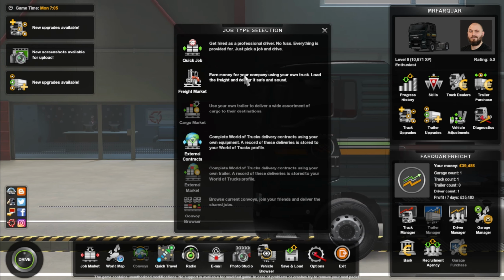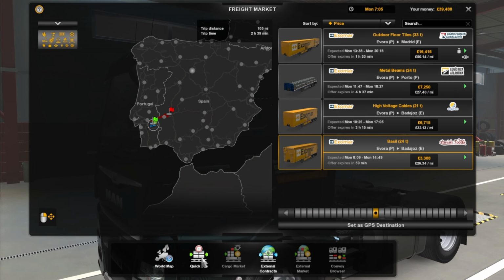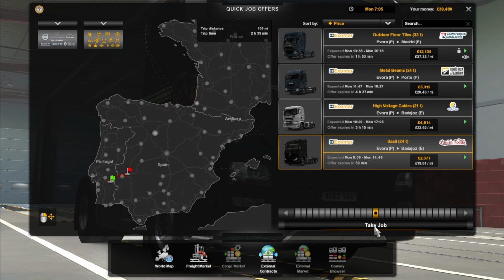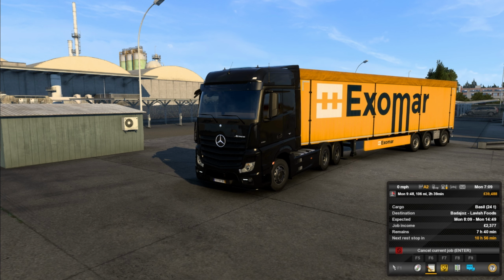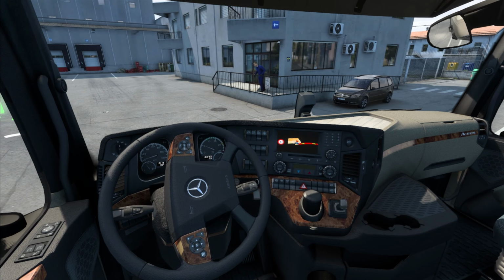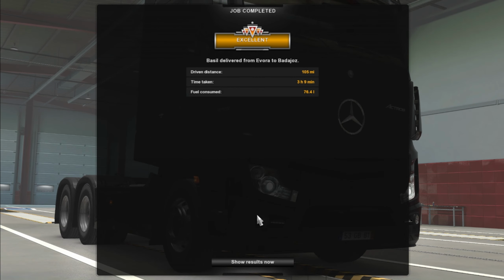Euro Truck Simulator 2 #14 Quick Job In A Merc' | ETS2 Career | Let's Play | ProMods 2.56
Hello and welcome to my ETS2 Career!
Today I pick up a quick job in Evora Portugal delivering 24t of Basil!

Thanks Paul for inspiring and encouraging this series  👍Go check out his channel for high quality Trucking and Sim Racing.

MrFarquar Merch!!
SOCIALS
PC Specifications:
OS : Windows 11
CPU : i9 10900X
GPU : ZOTAC GAMING GeForce RTX 3080 Ti Trinity 12gb
Memory : Corsair 32gb DDR4 3600mhz (x2 16gb)
Motherboard : ASUS ROG STRIX X299-E Gaming II
CPU Cooling : PCS FrostFlow 240 Series ARGB High Performance Liquid Cooling
Storage : 512gb Intel 670p M.2 SSD, 2TB SSD, 4TB HHD.